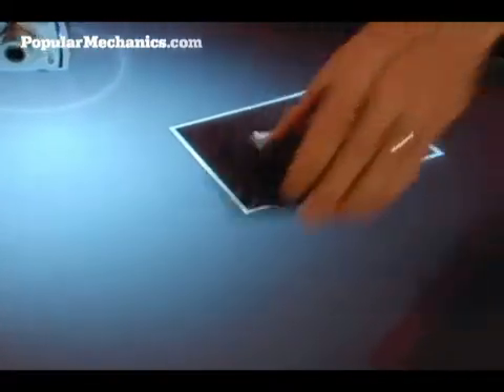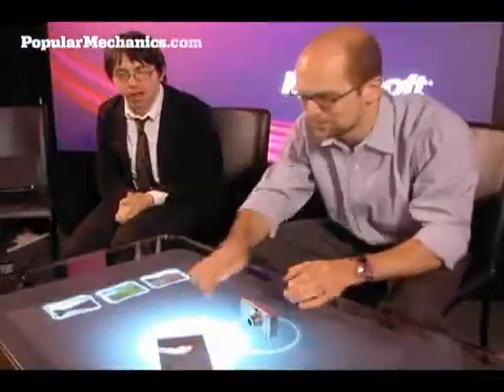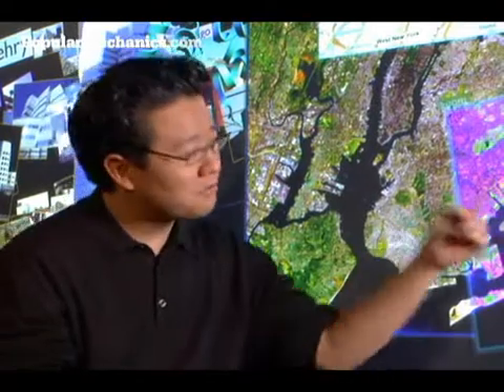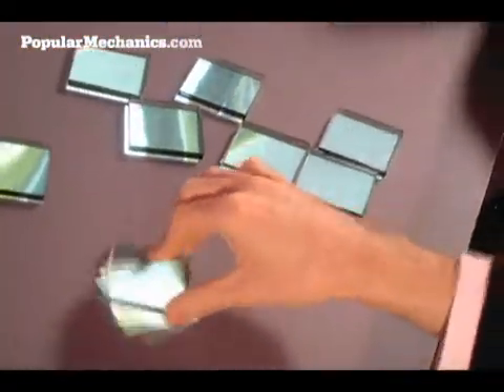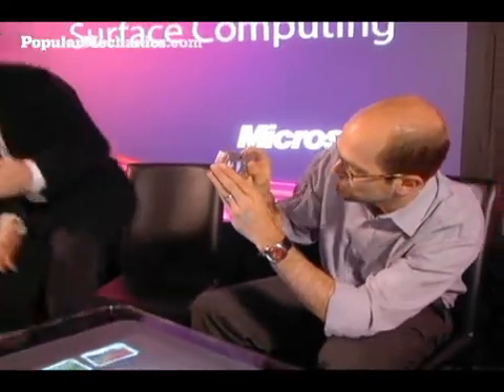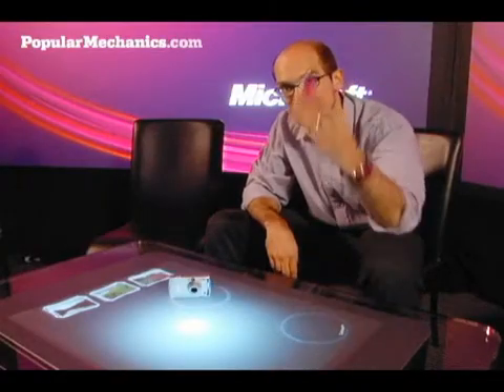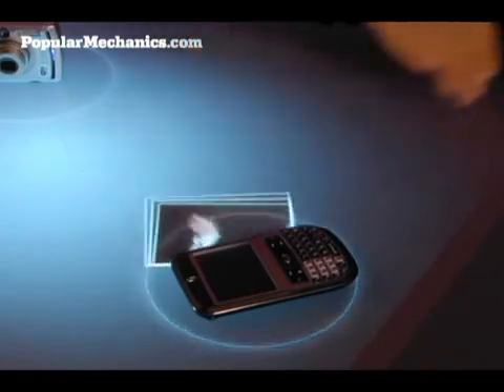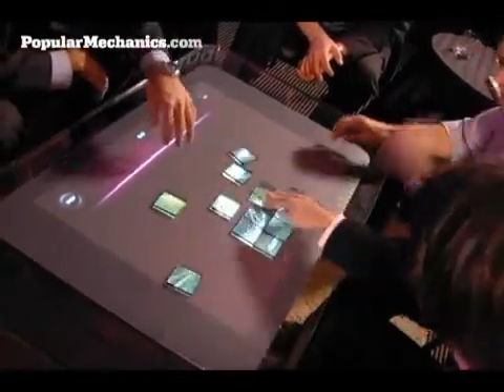Multi Touch Displays.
Reportagem de um site sobre o novo PROTOTIPO de PC com a tecnologia de Multi Tuch Display. Estamos todos esperando ansiosamente pelo iPhone da Apple...